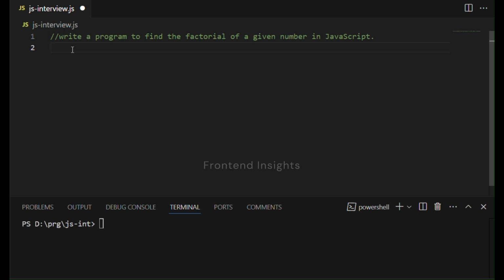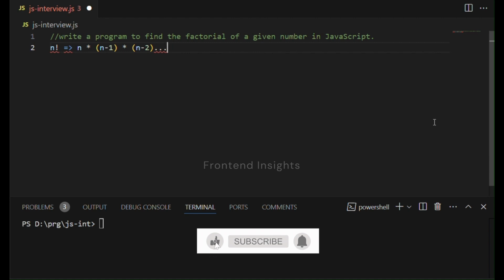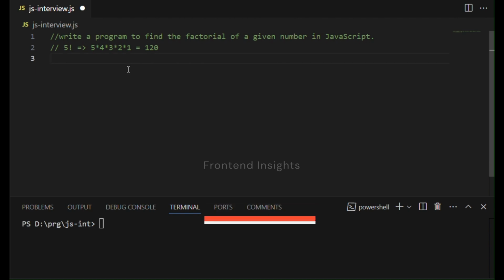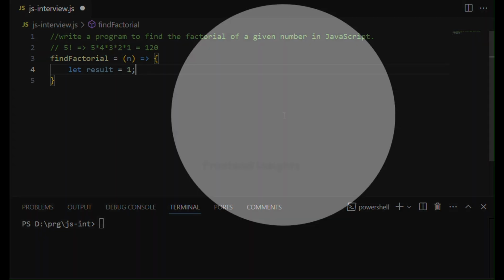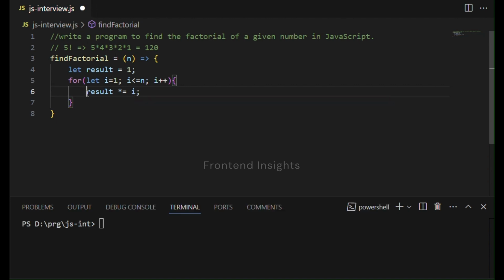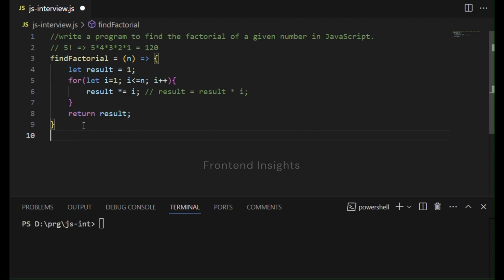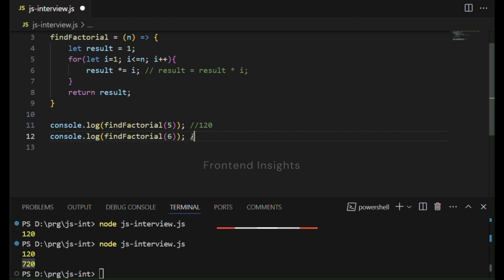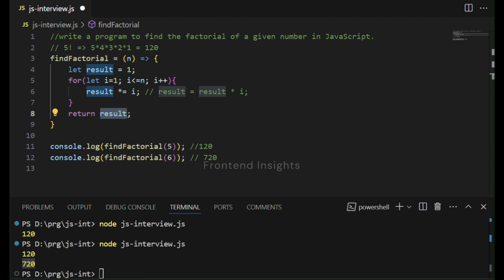JavaScript Program to Find the Factorial of a Number | javascript coding interview question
Welcome back, everyone! In today’s video, we’re learning how to write a JavaScript program to find the factorial of a given number. This basic but important concept helps build strong programming foundations and often appears in coding exercises and interviews.

We’ll go through each step and explain the logic clearly in both English and Hindi, making it easy for anyone to follow along. You’ll learn how to set up the code, use loops to calculate the factorial, and understand how each line of code contributes to the solution.

8. Create a function which will accepts two arrays arr1 and arr2. The function should return true if every value in arr1 has its corresponding value squared in array2. The frequency of values must be same.
9. Given two strings. Find if one string can be formed by rearranging the letters of other string.
 10. Write logic to get unique objects from below array ?
12. Write a JavaScript function that takes an array of numbers and returns a new array with only the even numbers.
15. Write a JavaScript function that returns the Fibonacci sequence up to a given number of terms.